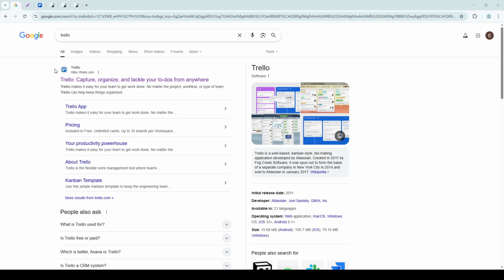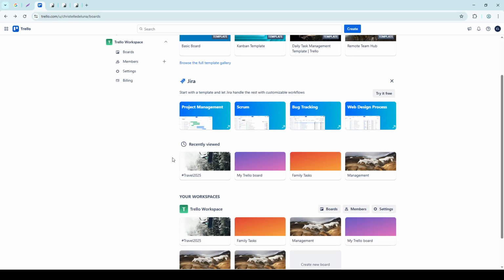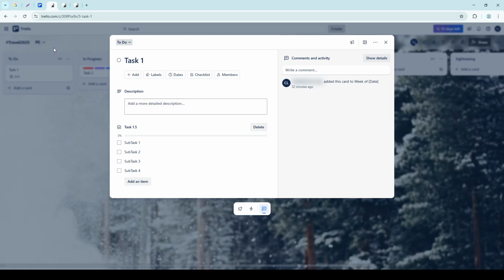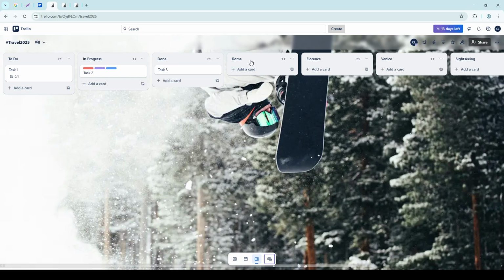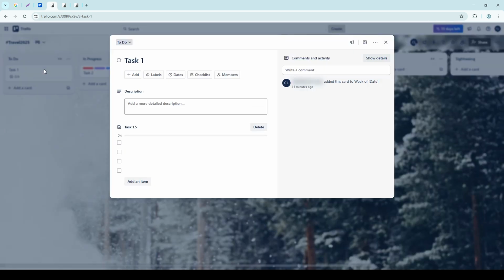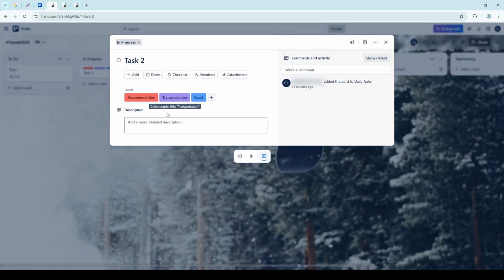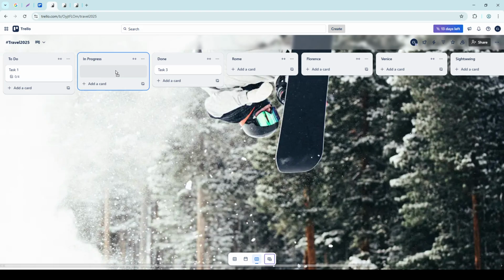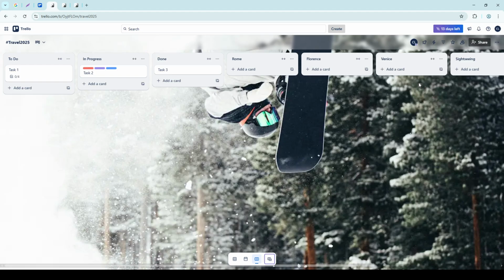How to Use Trello for Organizing Travel Plans [2026 Full Guide]